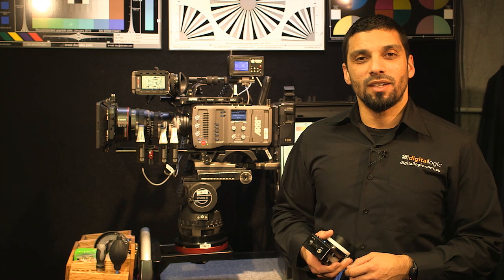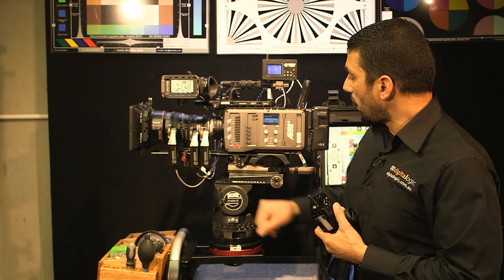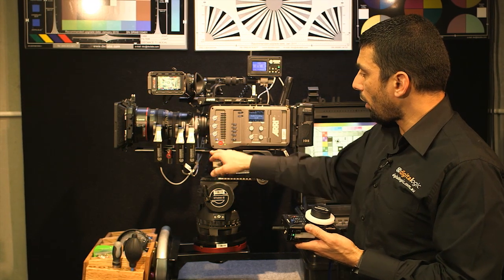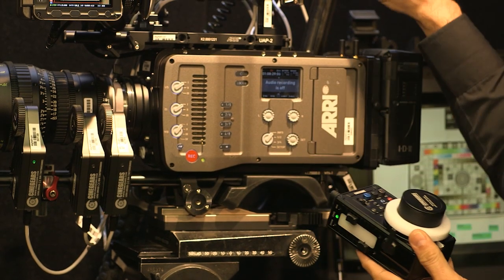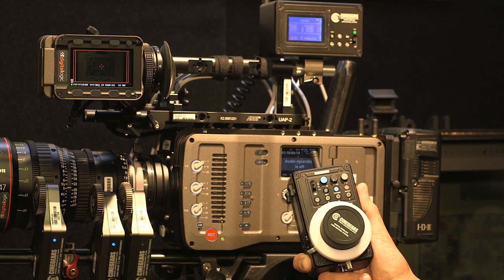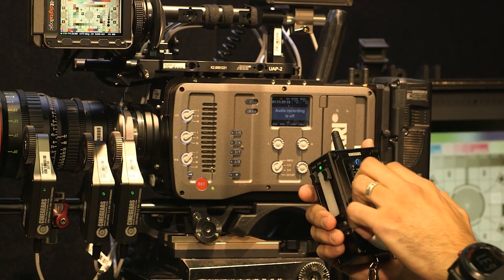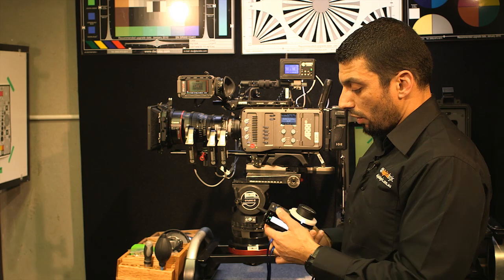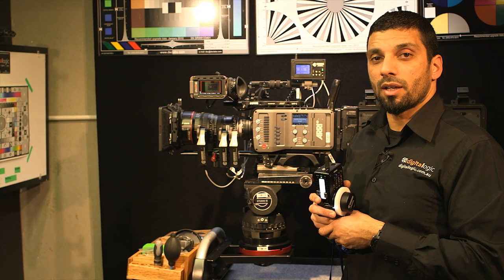Under the Macro - Cinegears Multi Axis Digital Lens Control System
This episode delves into the Multi-Axis Digital Lens Control System by Cinegears. This simple to use system is well designed and constructed system includes everything you need to setup a three motor lens control system that is capable of controlling FOCUS, IRIS and ZOOM.

The system supports lens re-mapping, stored pre-sets with variable speed control and wireless start/stop functionality.